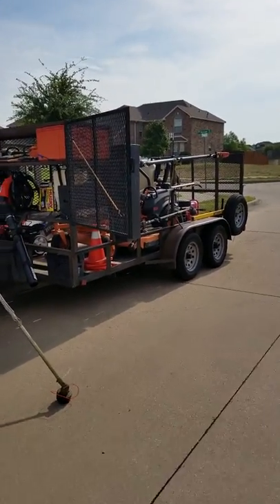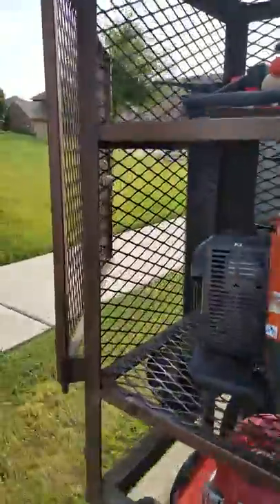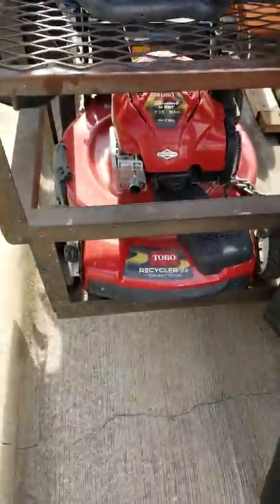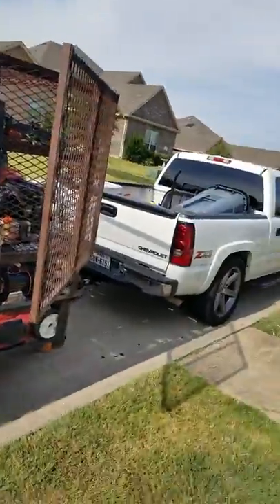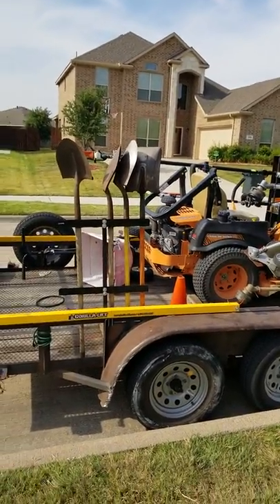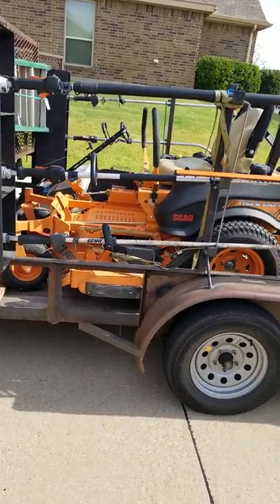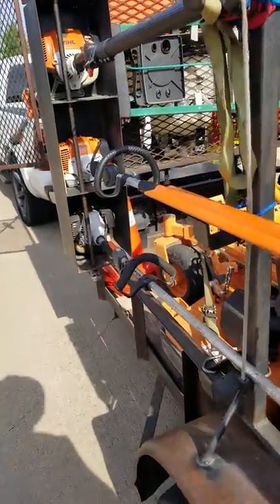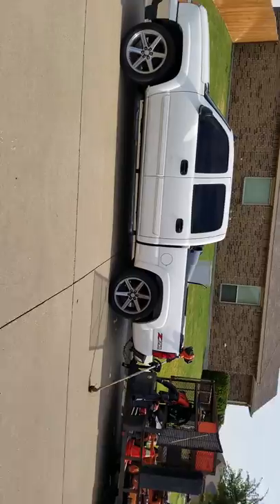2018 Lawn care trailer setup